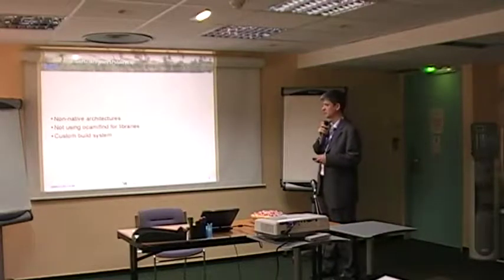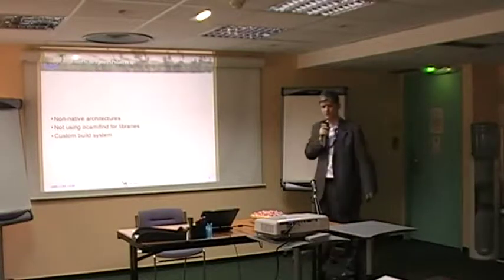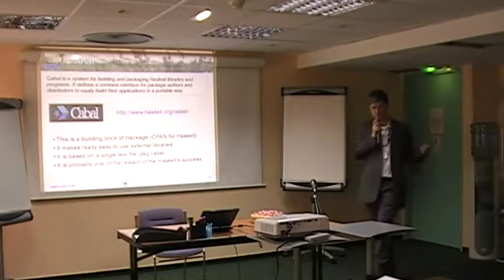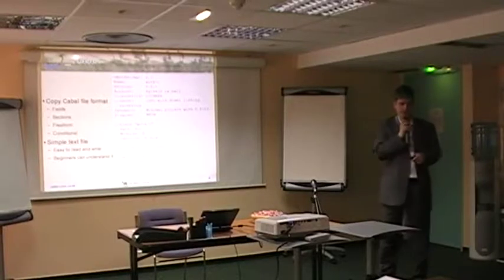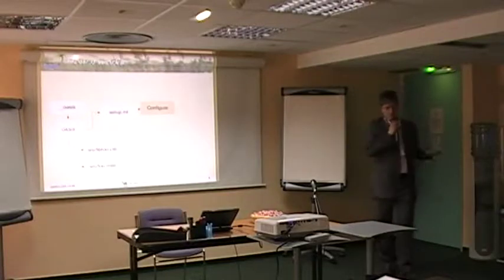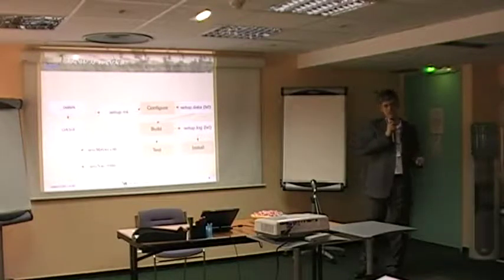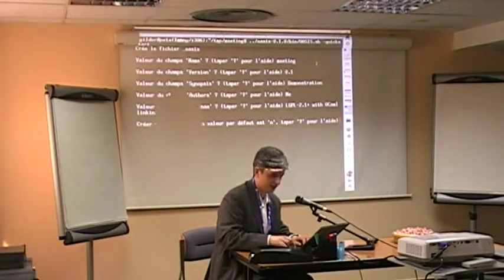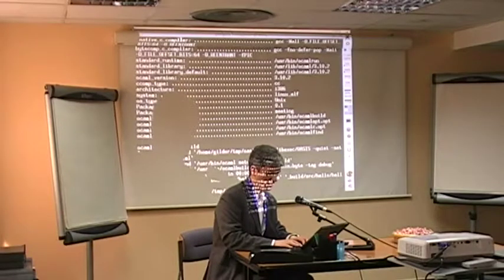OCaml Meeting 2010 - OASIS, a Cabal like system for OCaml, by Sylvain Le Gall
OASIS, formerly OCamlAutobuild, is a tool inspired from Cabal to ease OCaml software and library distribution. The main point is to be able to quickly write a small description of your project that can be translated to a build system. Then third-parties use it to ease distribution of your library/software starting with this OASIS description:

* synchronizing GODI and Debian package
* generating META file
* creating small website for your project

This talk presents some features of OASIS and how an existing OCaml project can use it.